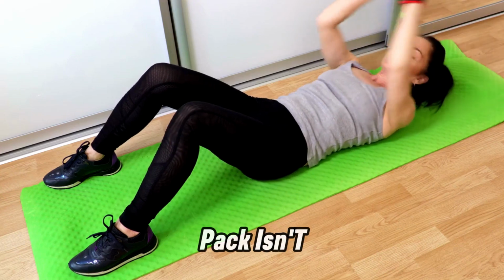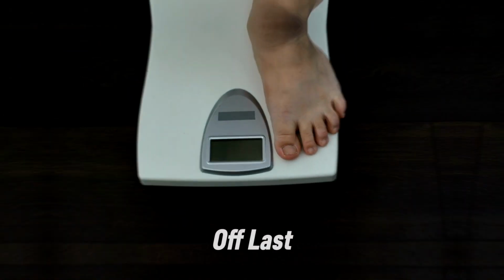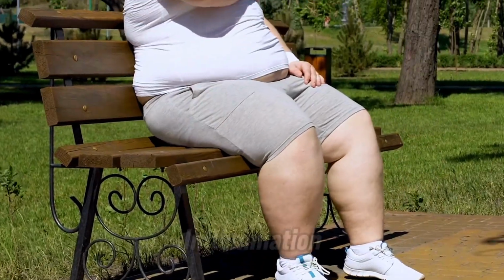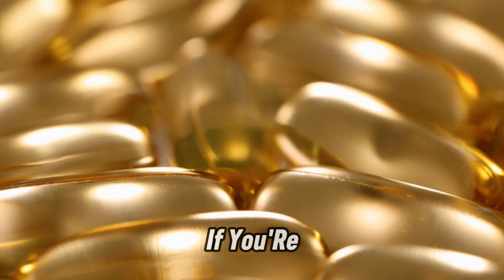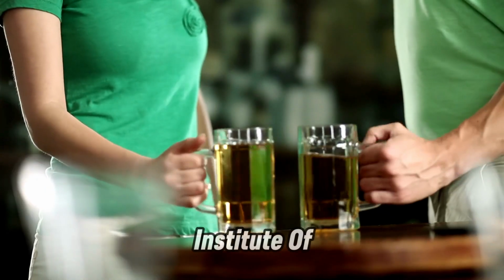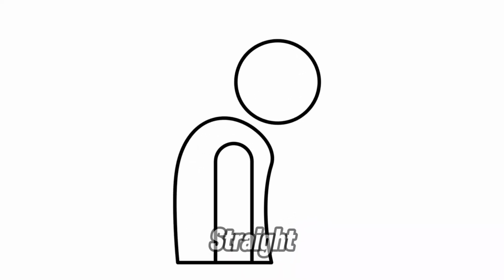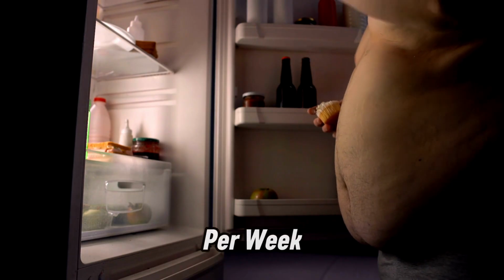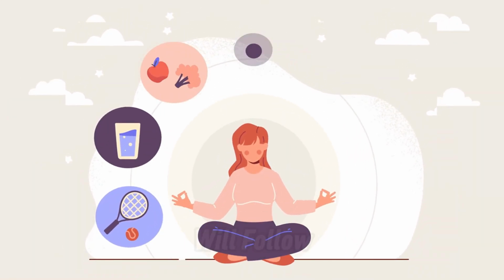The Truth About Belly Fat: What Science Actually Works?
🔥 The Truth About Belly Fat: What Actually Works? 🔥

Struggling to lose belly fat? You’re not alone! Many people try endless sit-ups, detox teas, and waist trainers—but do they actually work? 🤔 In this video, we break down the different types of belly fat (Hormonal, Bloated, and Low Belly Fat) and reveal science-backed strategies to reduce it the right way.

💡 Here’s what you’ll learn in this video:
✅ The 3 main types of belly fat and what causes them
✅ Why bloating isn’t the same as fat (and how to fix it)
✅ The biggest belly fat myths debunked
✅ What actually works – the best diet, exercise, and lifestyle changes
✅ Why spot reduction is a myth and how to target fat loss correctly

🚀 Tried everything and still struggling?
Belly fat is stubborn, but the right approach can help you burn fat, boost metabolism, and improve overall health. We’ll walk you through the real, effective ways to lose belly fat without gimmicks or extreme diets.

⚡ Must-Know Tips to Reduce Belly Fat Naturally:
✔ Eat a protein-rich diet for fat-burning and muscle-building
✔ Focus on strength training – not just cardio
✔ Reduce stress and cortisol levels to prevent hormonal belly fat
✔ Improve gut health to avoid bloating and water retention
✔ Get quality sleep – it’s key for fat loss!

The images used in this video are for illustration purposes only.